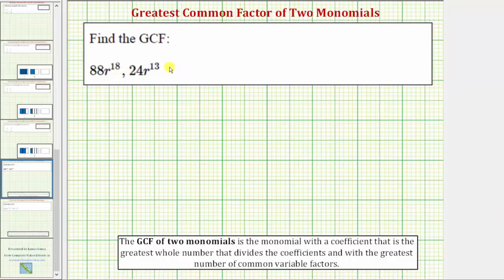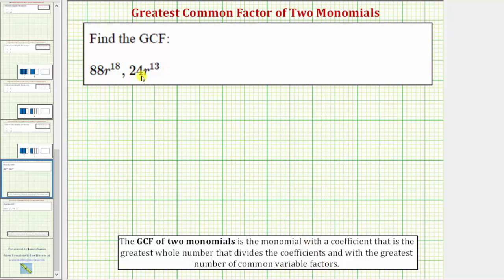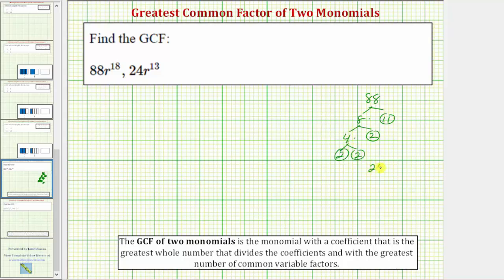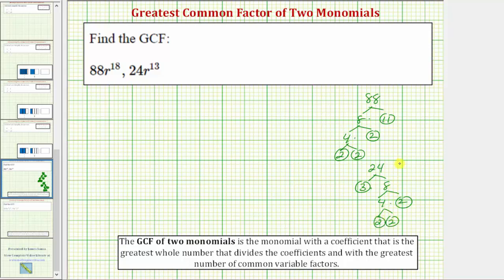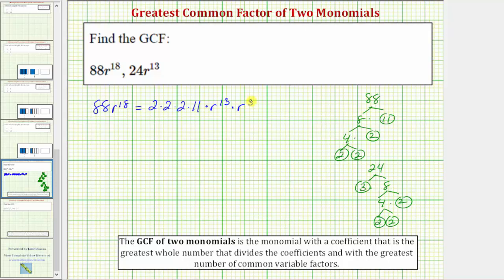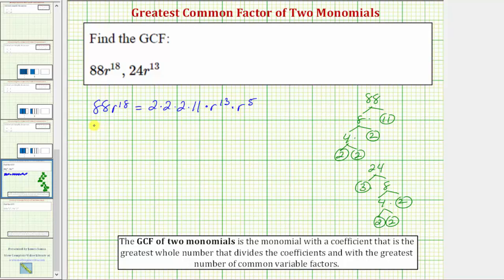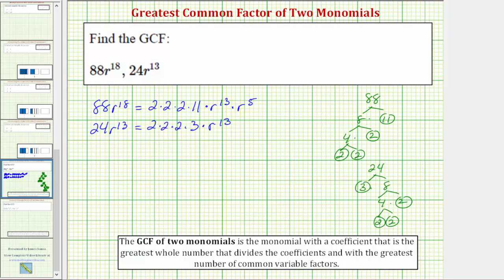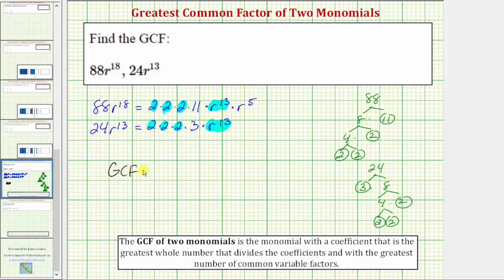Ex: Determine the GCF of Two Monomials (One Variables)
This video explains how to determine the greatest common factor of two monomials.